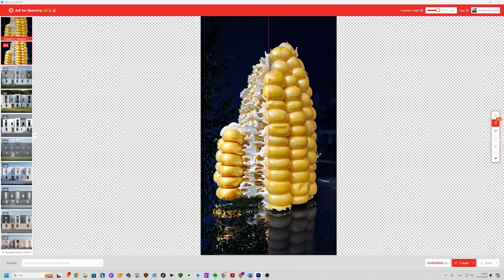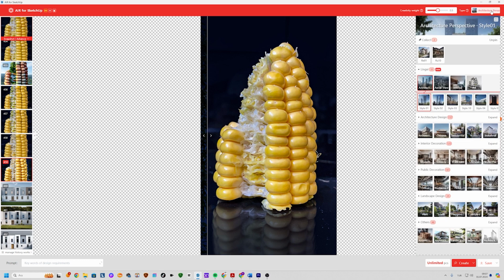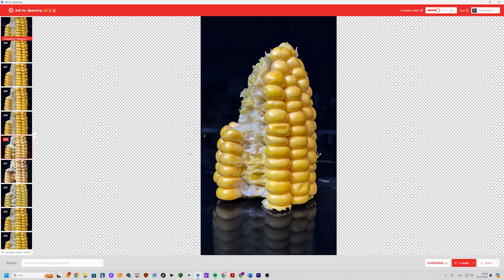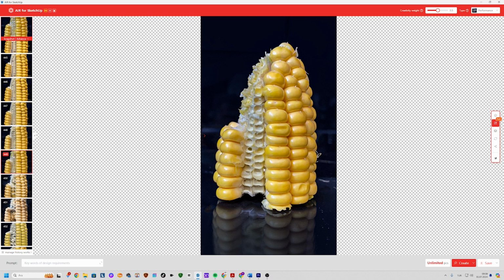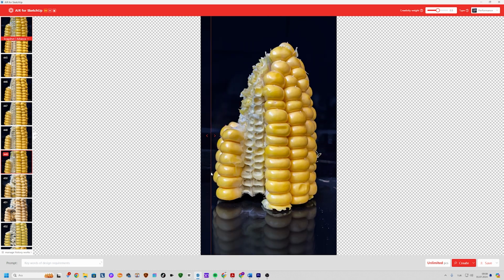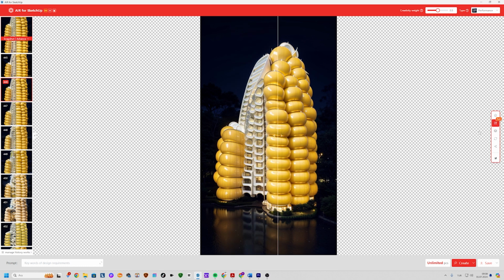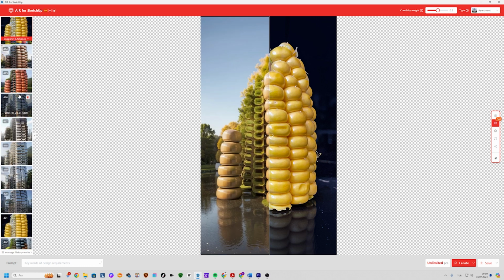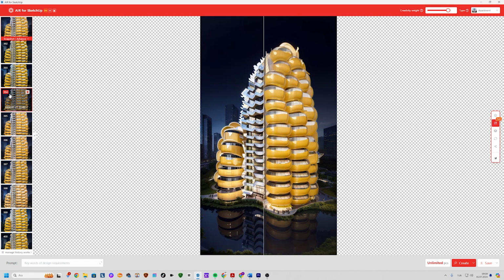Podrobnoe skanirovanie (2)